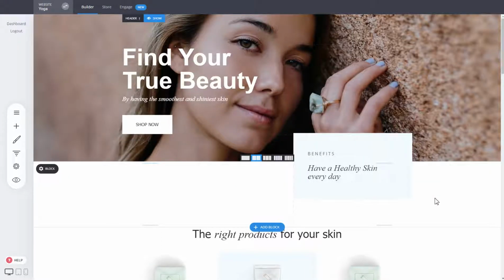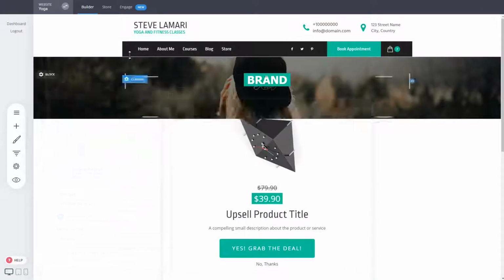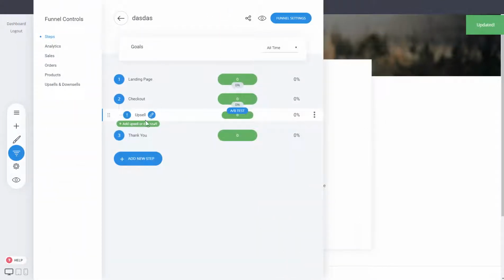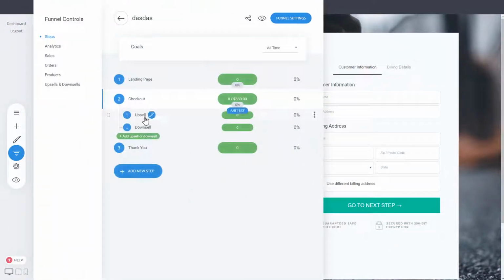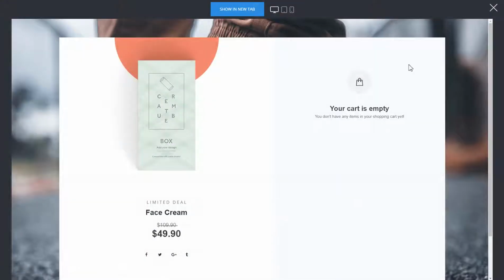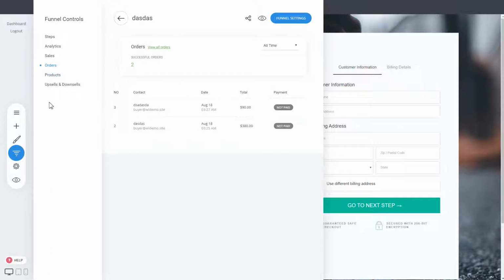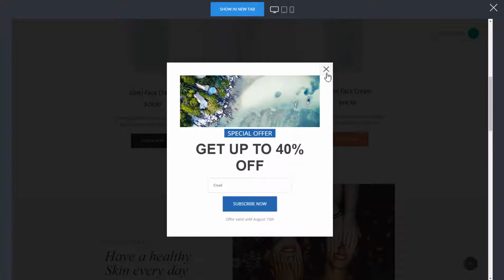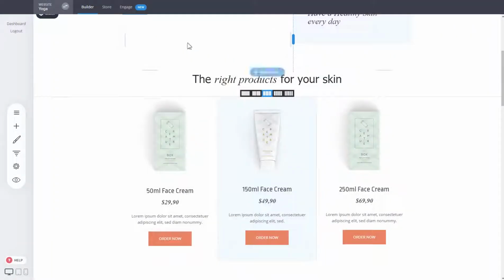Upsells and Downsells